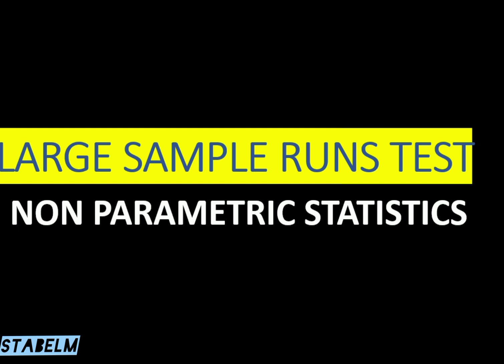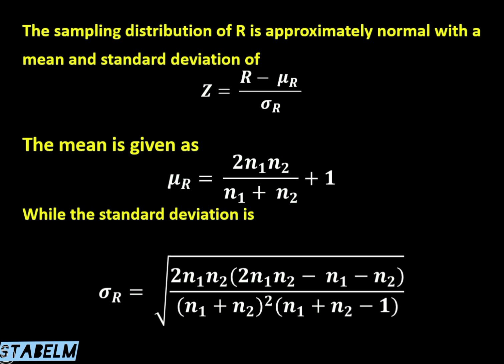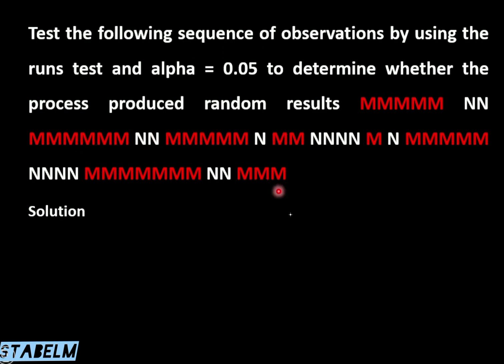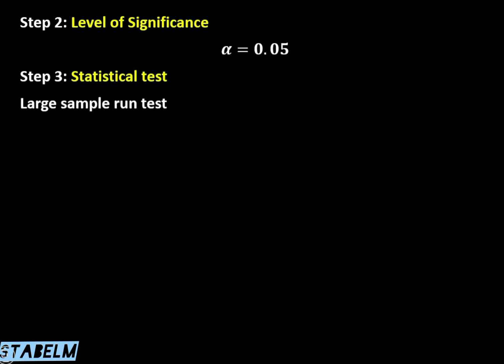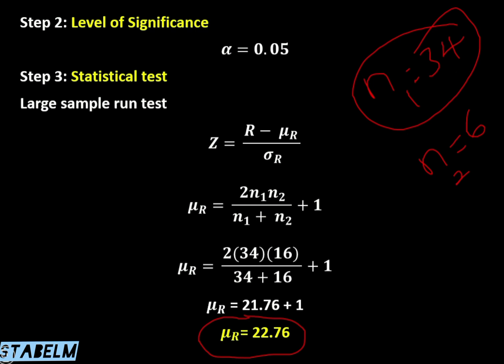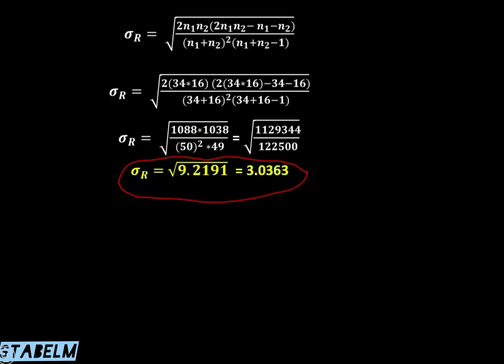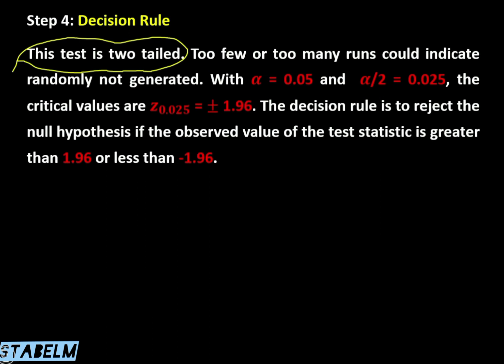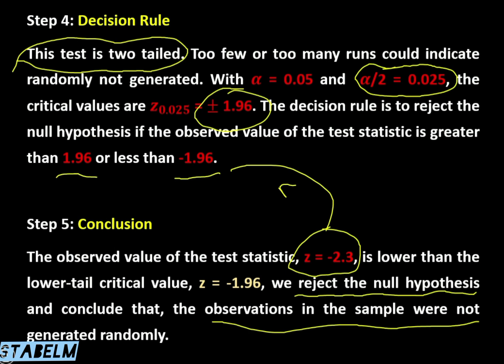RUN Test - Non Parametric Test for Large and Small Samples.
This video explains all the steps involved in carrying out Runs test of randomness starting from the hypothesis testing to decision making.